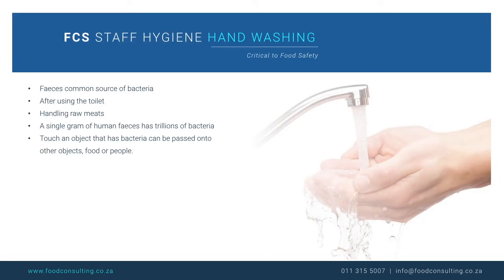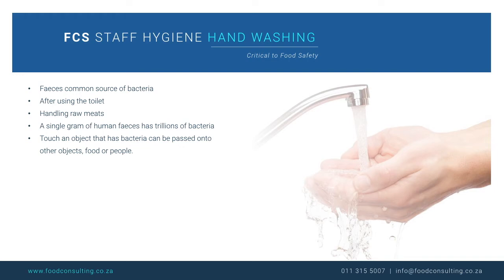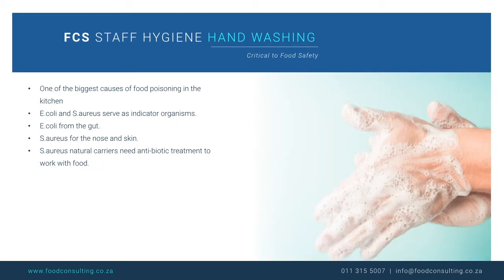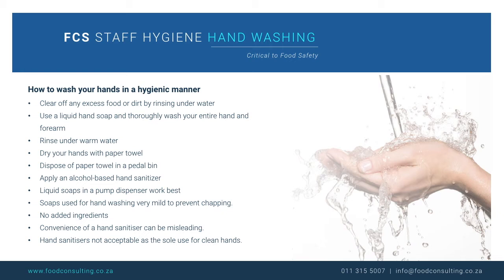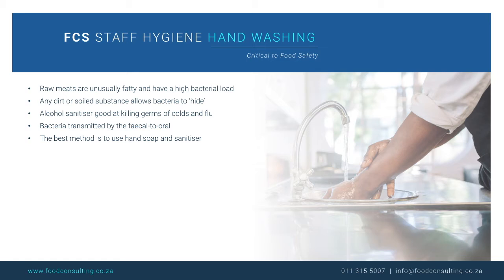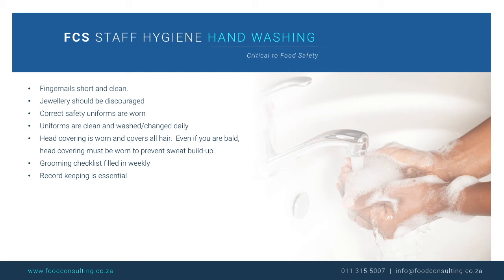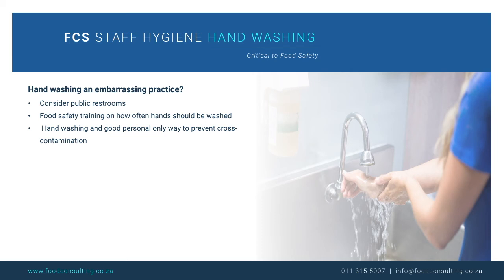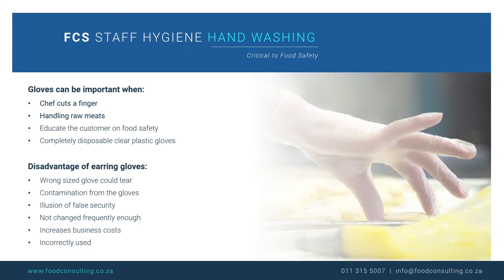Hand washing and Staff hygiene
In this video we show you why hand washing is so important in the kitchen. Hand washing is critical to food safety.  Faeces from humans or animals is a common source of bacteria like Salmonella, E. coli O157 and norovirus that cause diarrhoea. These kinds of bacteria and viruses can get onto hands after using the toilet, or in less obvious ways like after handling raw meat, that have invisible high amounts of animal faeces.

A single gram of human faeces which is about the weight of a paper clip, can contain 1 billion bacterial cells.  Bacteria can also get onto your hands if you touch an object that has bacteria on it because someone has coughed or sneezed on it, or was touched by some or other contaminated object. When these germs get onto hands and are not washed off they can be passed from person to person and make people sick.